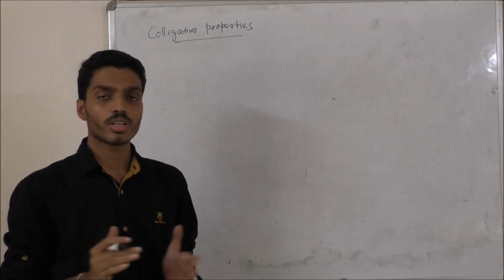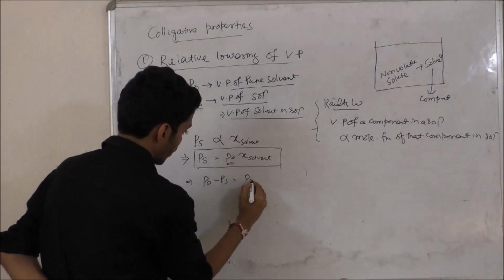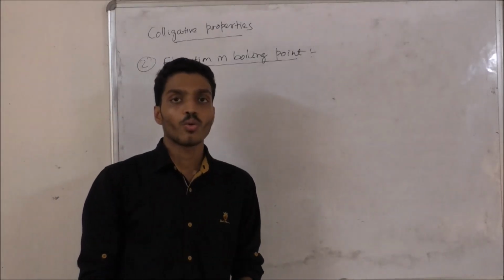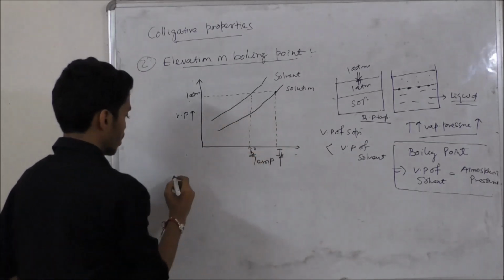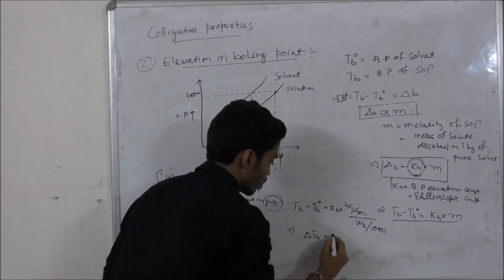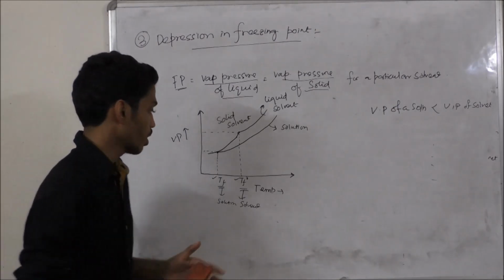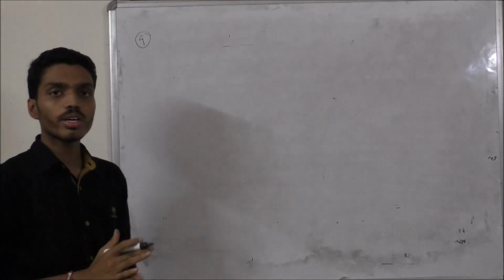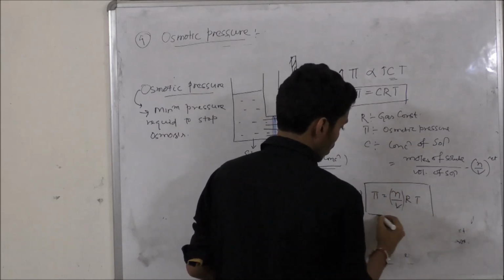Colligative Properties lecture by AK Nayak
colligative property lecture